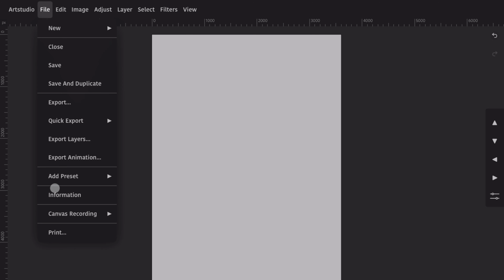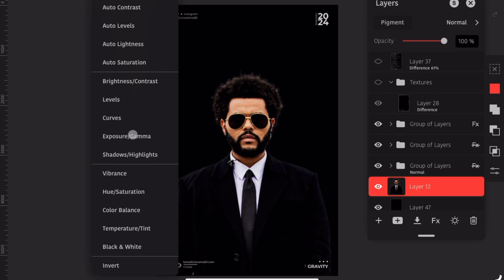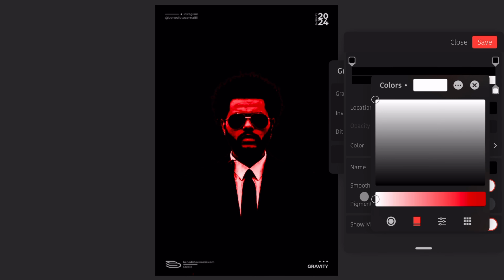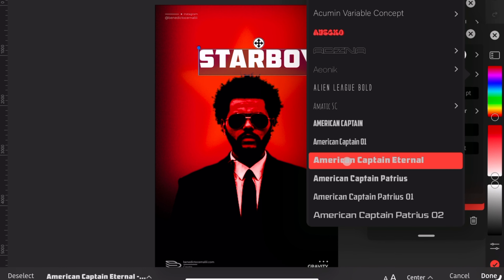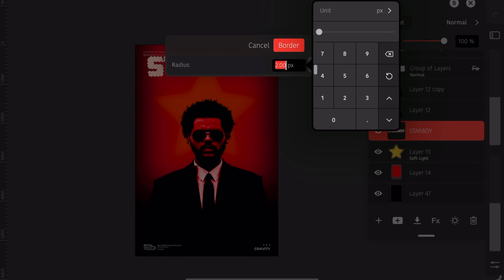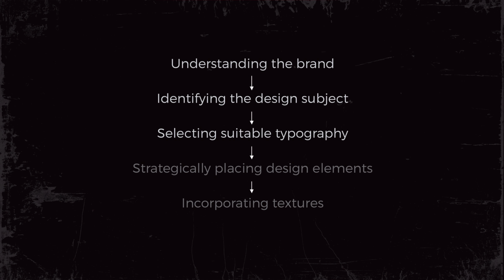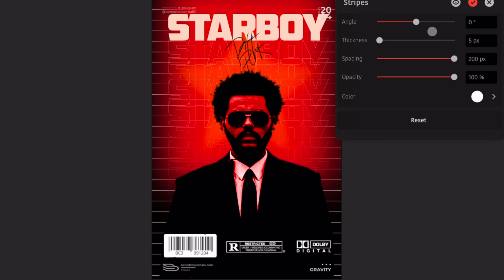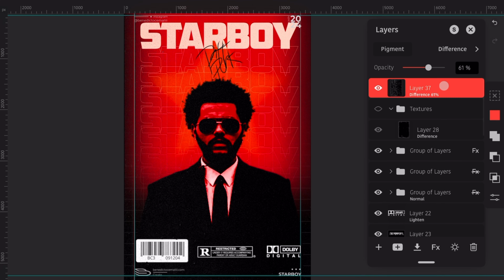The Weeknd's Starboy Poster Design Tutorial | Graphic Design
Ready to create a stunning music poster inspired by The Weeknd's "Starboy" album cover? This in-depth tutorial delves into my entire graphic design process, offering step-by-step guidance from concept to final touches.

HIGHLIGHTS:

✅ Clear Breakdowns: Learn the intricacies of poster design, typography mastery, and impactful texture use in this comprehensive tutorial inspired by The Weeknd's iconic "Starboy" album cover.

✅ Actionable Tips: Discover effective graphic design techniques used to achieve a polished, professional outcome in your music poster creations.

✅ Step-by-Step Guidance: Follow along with me as I demonstrate and explain each design decision, whether you're a beginner or seeking to refine your graphic design skills.

🚀 Elevate Your Poster Design Skills:
Whether you're a budding designer or an experienced graphic artist, this video is packed with valuable insights to enhance your poster design skills and create visually stunning music posters.

CHAPTERS:
0:00 Intro
0:43 Poster Creation Process
0:51 Understanding The Brand
1:58 Setting Up Canvas
2:08 Software
2:35 Identifying Design Subject
4:51 Typography
7:10 Adding Design Elements
9:05 Incorporating Textures
9:44 Reveal
10:00 Outro

©️ Copyright BC3 Design®

This video and its artistic content, including the final outcome, are protected by copyright law.